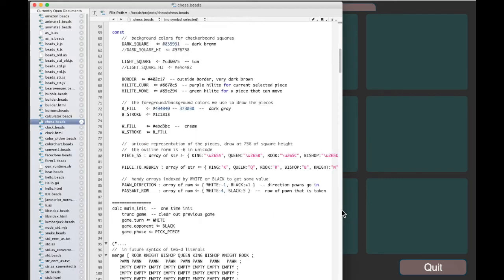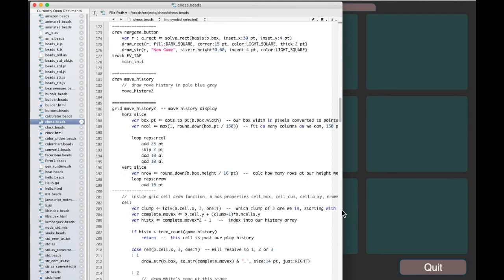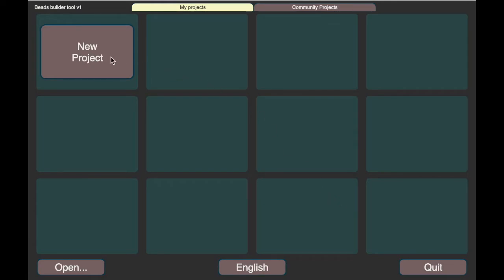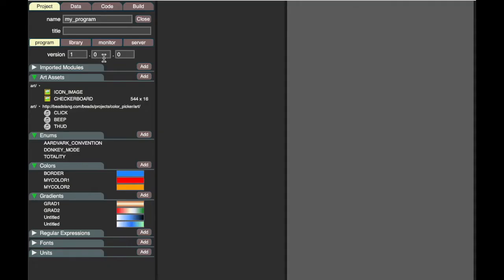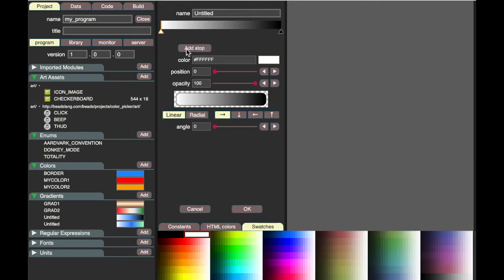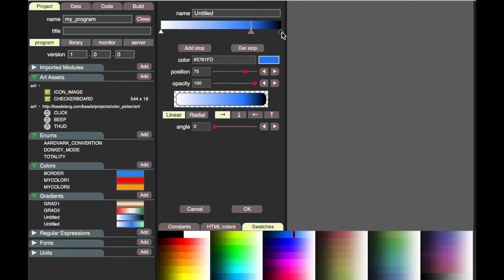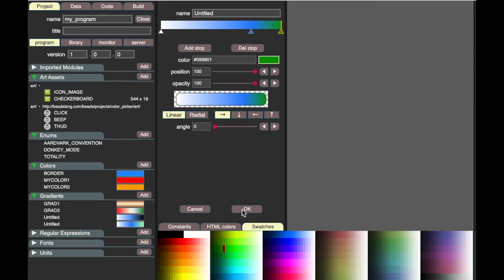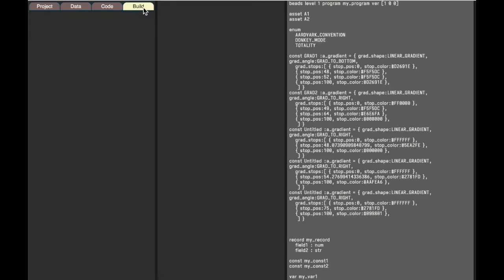Beads live coding ep 001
This is an under 2 minute video showing how Beads is evolving from a text based language to one where you have a graphical user interface (also known as an IDE) to help you build your software.

Visit beadslang.com for the free development kit.

to discuss the language and ask questions.